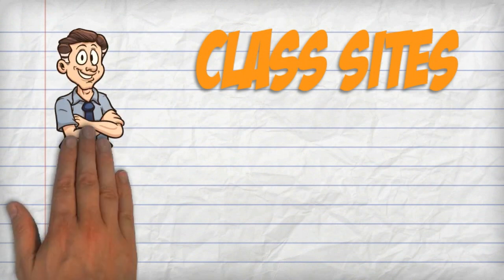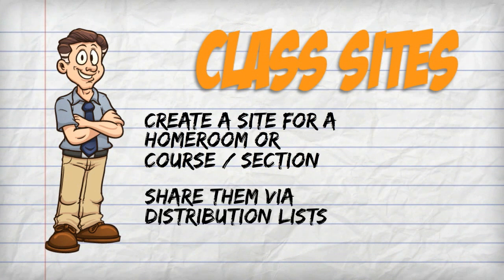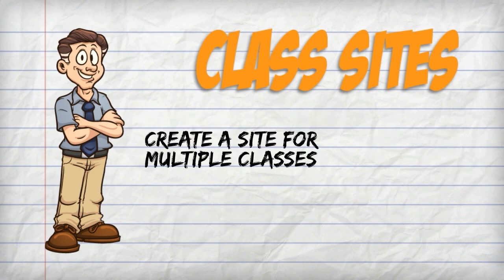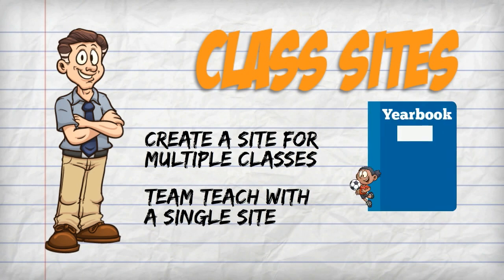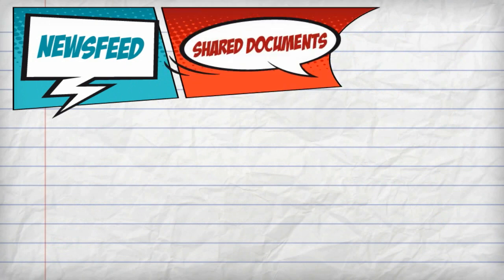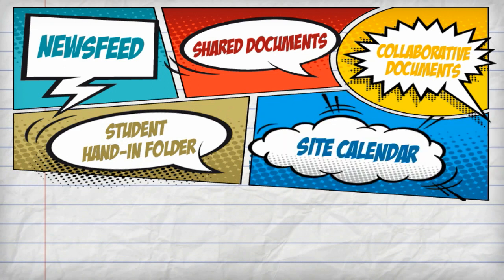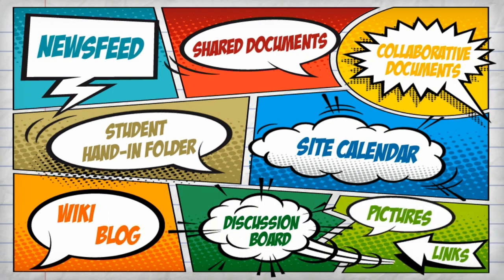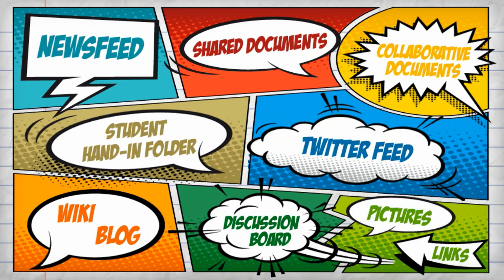Office 365 in Peel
Learn how the Peel District School Board is using Microsoft Office 365 to engage teachers and students in 21st century digital teaching and learning.